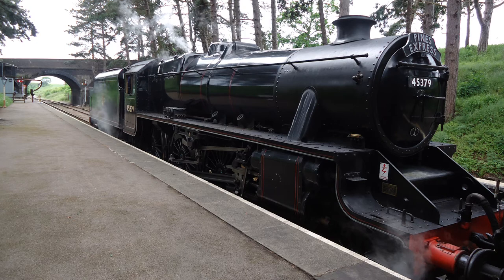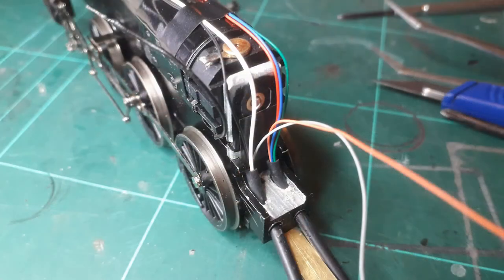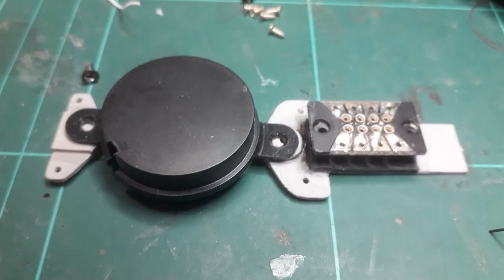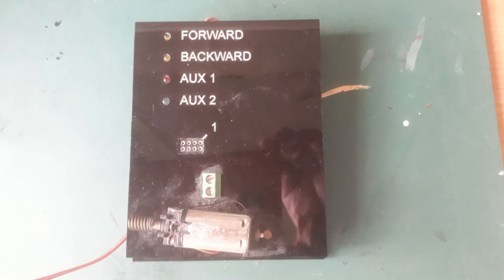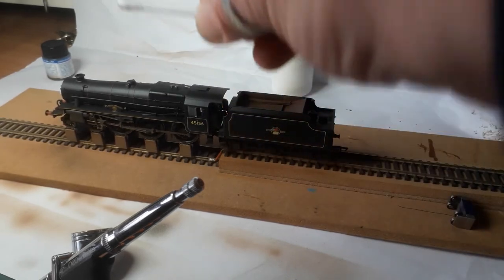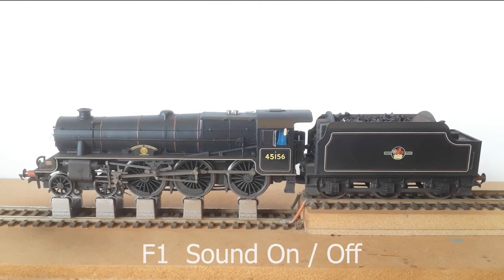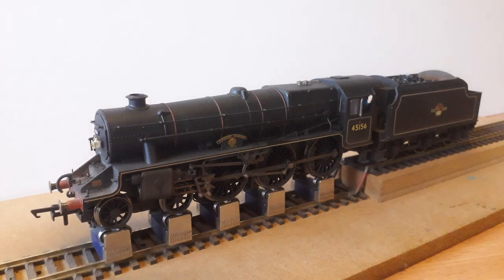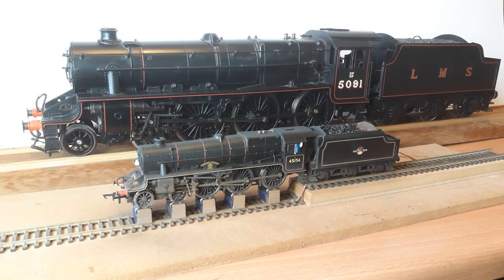Black 5 with sound review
Sound fitting a Hornby Black 5 with a TTS soundchip, firebox flicker and Headlamp. I decided to upgrade an old Black 5 which involved rewiring it , adding details and lightly weathering it afterwards.